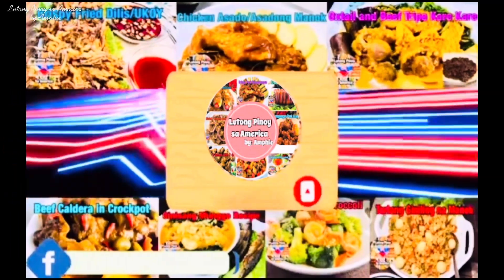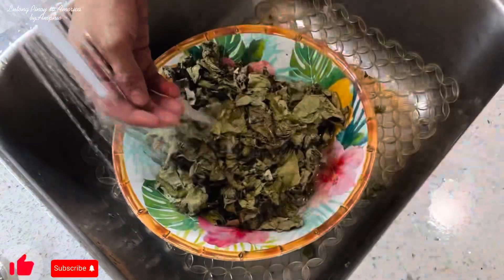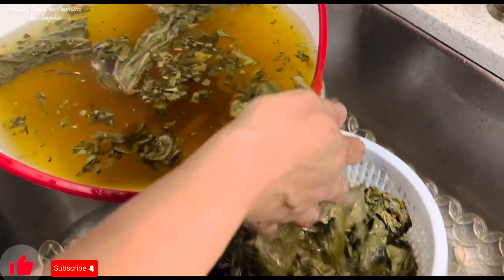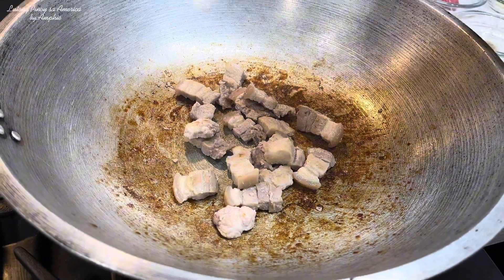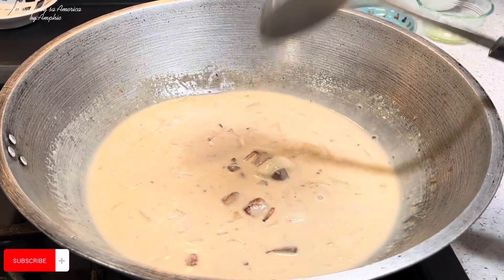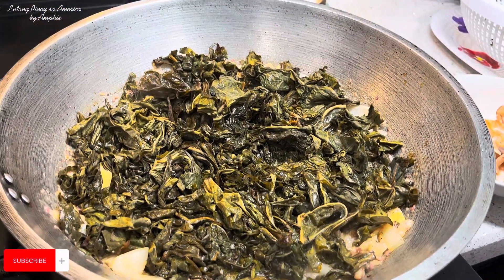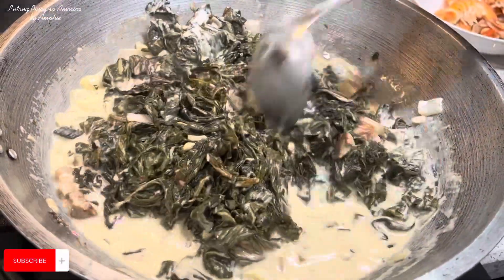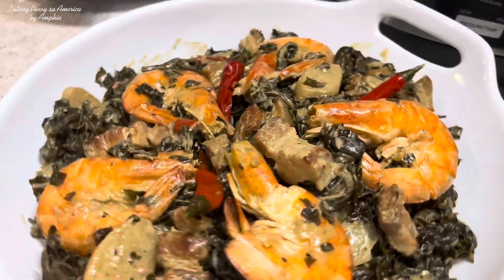Creamy LAING RECIPE/Tips para hindi makati sa dila,Panoorin!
Hello everyone,Kumusta na po kayo?for today’s video tayo po ay magluluto ng napaka sarap na Creamy Laing na walang kati sa dila..Panoorin nyo kung papano ang ating ginawa ..Sa mga bago po dito sa aming channel paki subscribe po at paki check nyo narin mo ang niluto na naming masasarap na recipe kung hindi nyo pa alam kung ano ang lulutuin nyo ngayon..Maraming salamat po at Godbless sa ating lahat!😊🙏

Ingredients:👇

110 Grams Dried Taro Leaves/ Dahon ng Gabi
5 Pcs. Shrimp
1 Tbsp.Cooking oil
1/4 Lb. Pork belly
4 Cloves Minced Garlic
1 Thumb Ginger
1/2 Medium Chopped Onion
1 Can Coconut Milk/Pangalawang Piga
1 Can Coconut Cream/Unang Piga
1/4 Tsp. B.G.Pepper
1 Tbsp. Bagoong Alamang / Fresh Shrimp Paste
4 Siling Labuyo